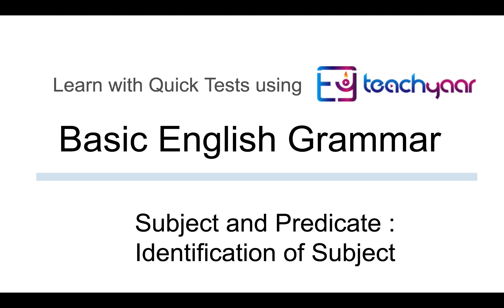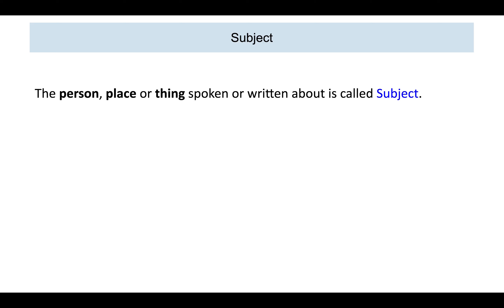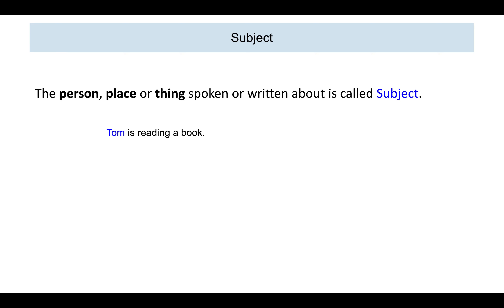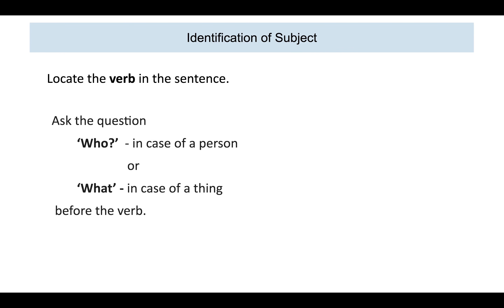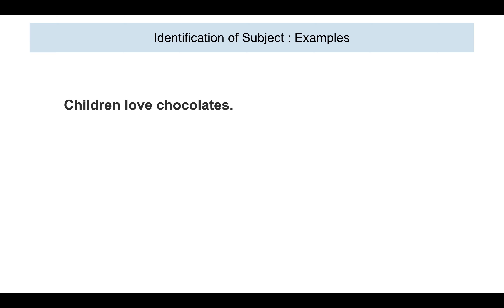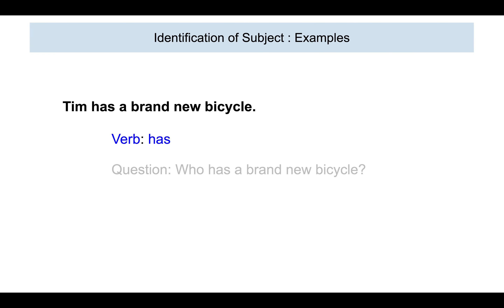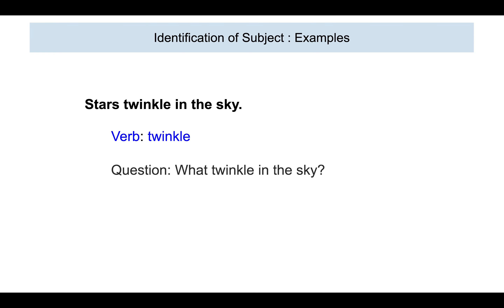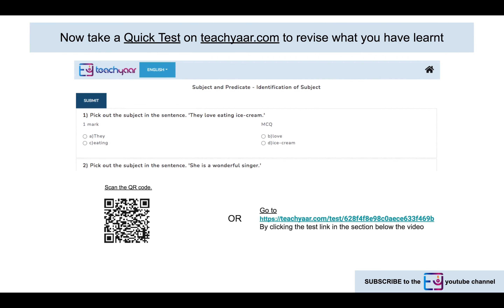Subject and Predicate - Identification of Subject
The division of a Sentence into Subject and Predicate is explained. The method to identify the Subject is discussed with the help of examples. After watching the video, you can reinforce your concepts a little more by taking a free Quick Test Taught by Parvati.